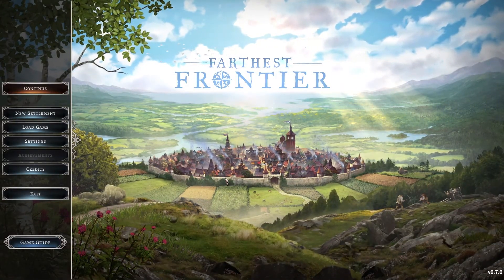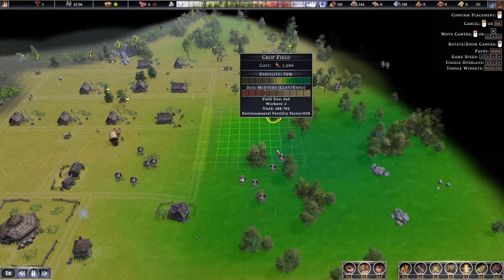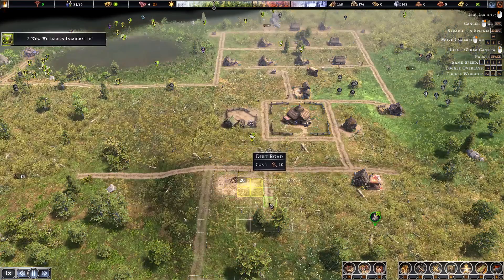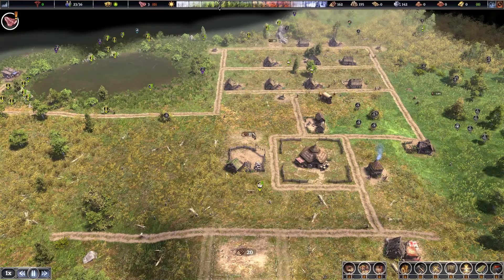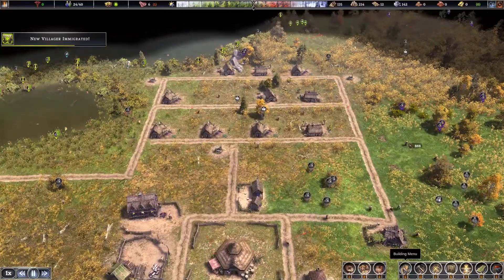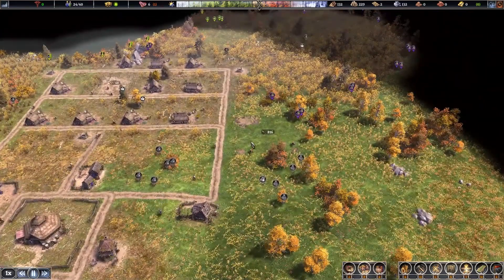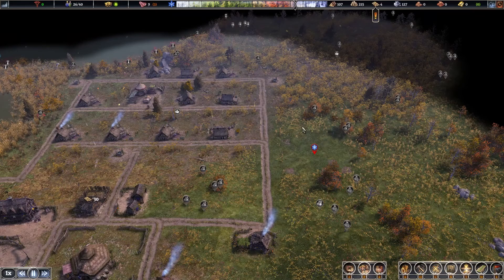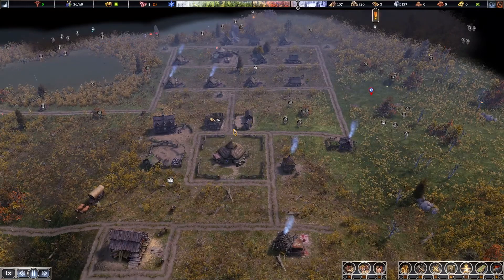FARTHEST FRONTIER | BEGINNERS GUIDE | YEAR 2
THIS MEDIEVAL CITY BUILDER GAME IS WELL LET ME GUIDE YOU THROUGH YEAR 2!

WELCOME everyone to another video, so in this video we are playing a new found love of mine farthest frontier, i love this game its a city builder game set in the medieval times, its such an extensive game, ive been playing a while now and have restarted several times during the learning process, so i decided to do a video to help everyone year one, in the guide i will show you plenty of tips and tricks to get you setup and ready for year two.

💬SOCIALS💬

😎ABOUT ME😎

My name is Aidan also known as here on YouTube as Kryptonite, I am A bearded gamer/content creator from the united kingdom, i have had a love for video games for as long as i can remember, I prefer to play lots of RPG, simulation and survival games. My content will consist of tips and tricks videos as i love to share my findings to fellow like minded gamers to help them enjoy and benefit the games full potential and to mainly make everyones lives a little easier as we all know these times of games can be challenging, i will also be providing lets play content. I hope you all enjoy the content and i hope to get to know you all a little better and hope we can all become a nice fun loving community!

REVIEWS
“I became a bee tycoon in this survival city builder, then lost my fortune to a perfect heist. Farthest Frontier, from the makers of Grim Dawn, is a medieval city builder with a lot of surprises.”
*PC Gamer*

“Having played a lot of similar games where advancement through the tech tree is a lot more predictable, and less driven by actual historical realities and interesting logistical puzzles, I was impressed.”
*IGN*

Key Features

• Harvest, Grow, Craft
• Build and Advance
• Most Detailed Farming System Ever
• Advanced Town Simulation
• Randomly Generated Maps
• Idyllic to Brutal
• Environmental Interaction
• All Them Old-Timey Diseases!
• Fend Off Would-Be Invaders